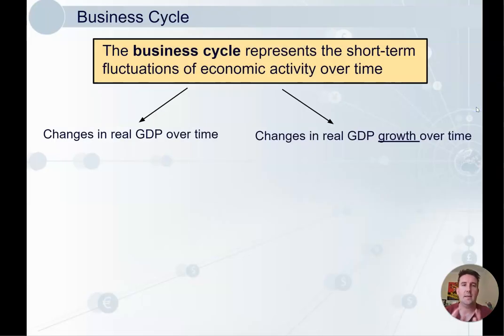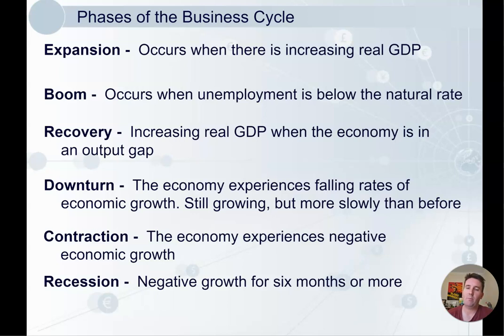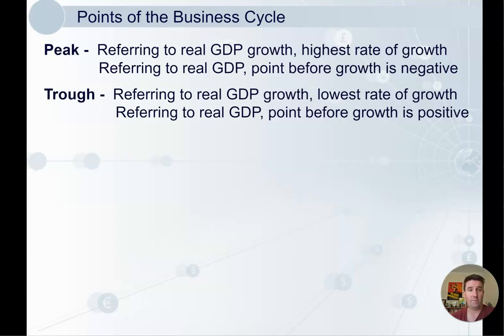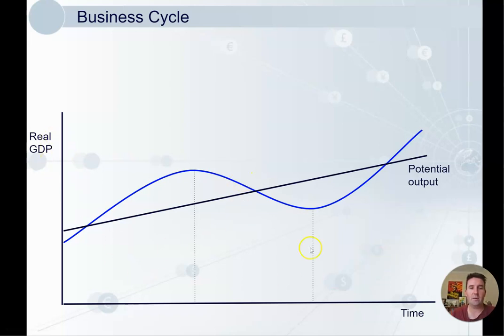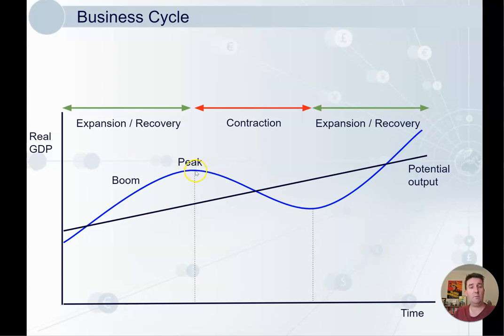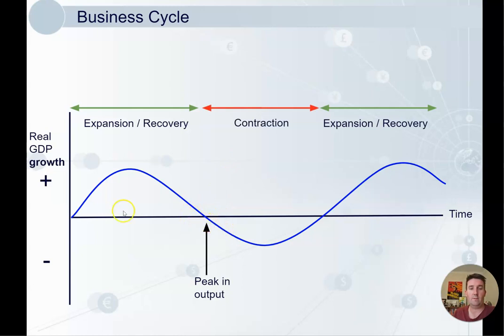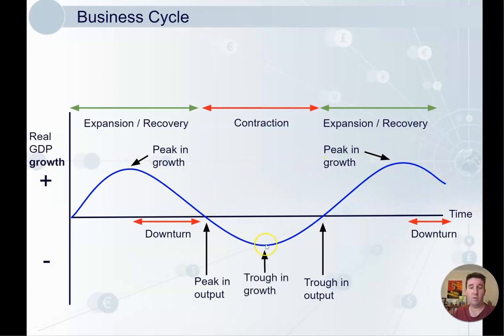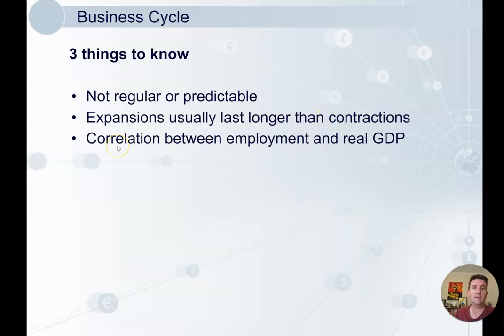19 - Business Cycle (Year 11)